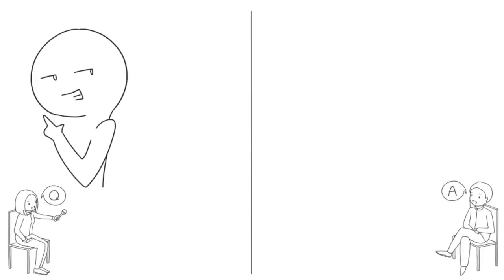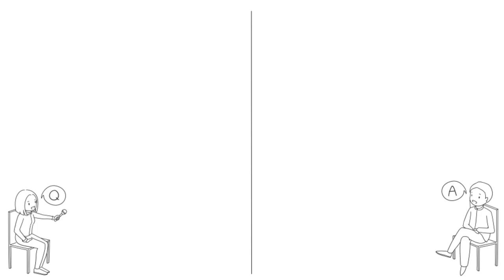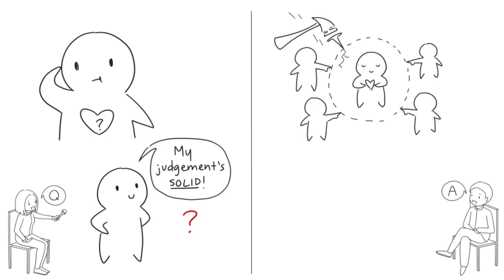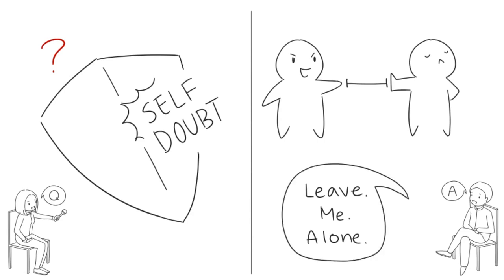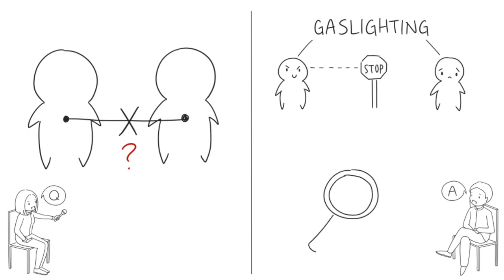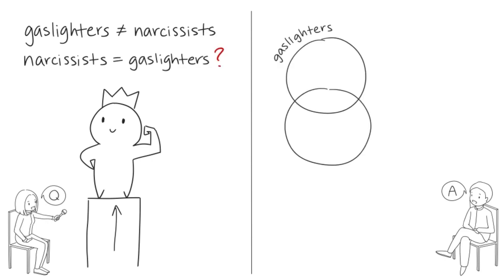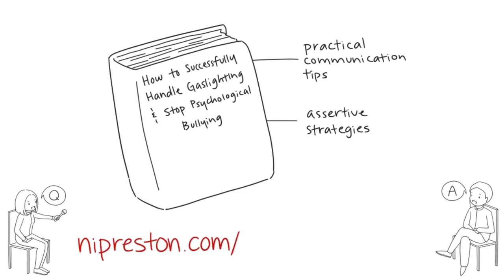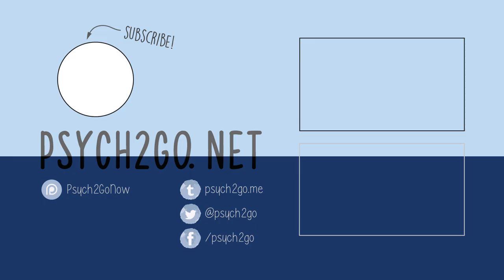Are you being gaslighted in your relationship?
Gaslighting is a form of psychological manipulation in which the abuser attempts to sow self-doubt and confusion in their victim's mind. Typically, gaslighters are seeking to gain power and control over the other person, by distorting reality and forcing them to question their own judgment and intuition.